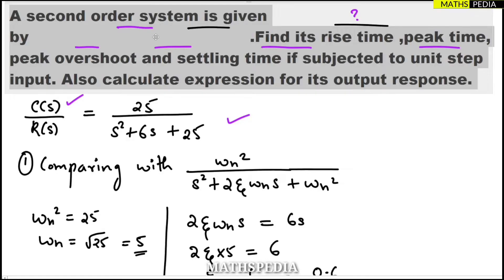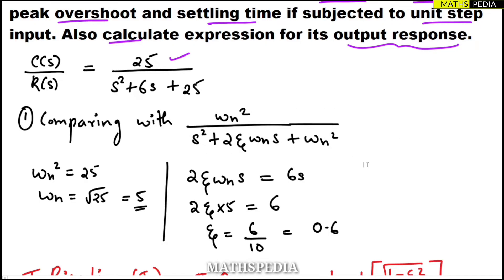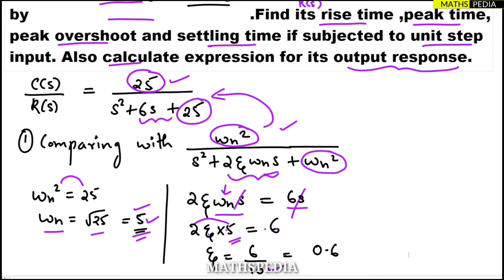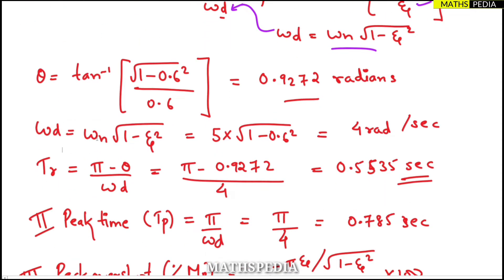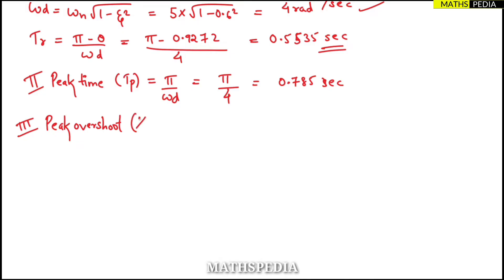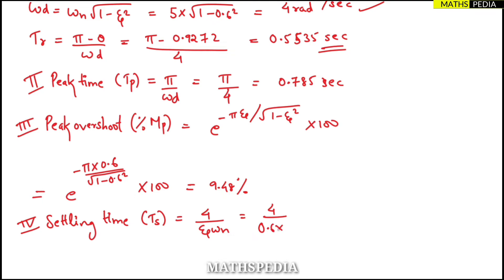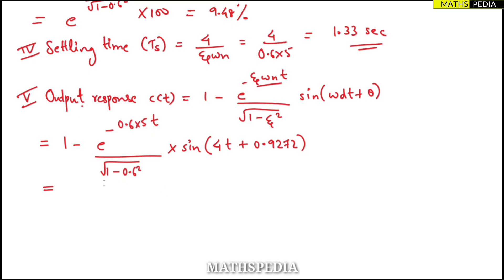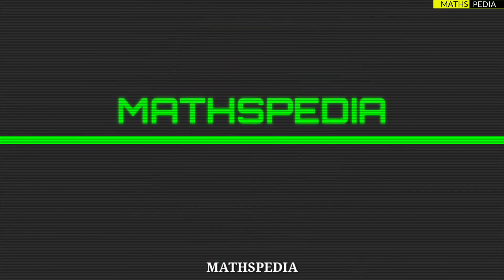Second order system numerical | Control System | Engineering |Mathspedia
Welcome guys ✌
A second order system is given .Find its rise time ,peak time, peak overshoot and settling time if subjected to unit step input. Also calculate expression for its output response.